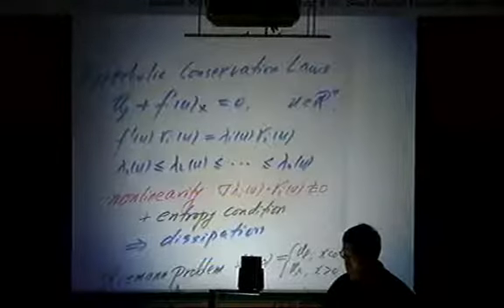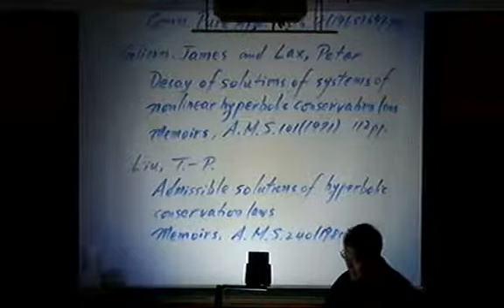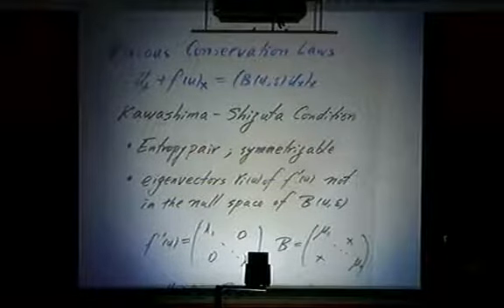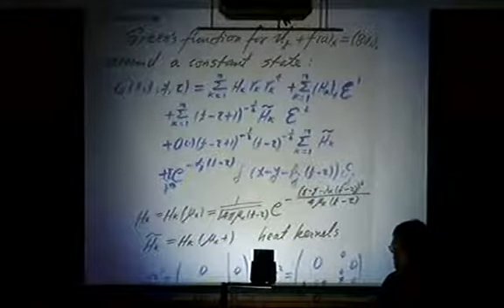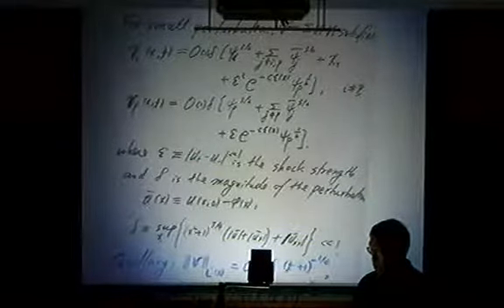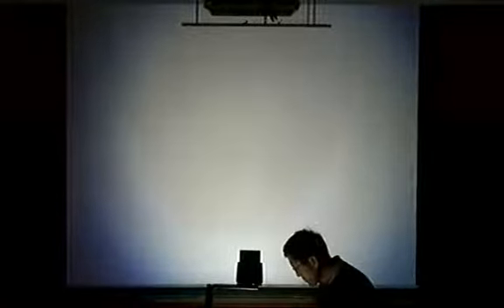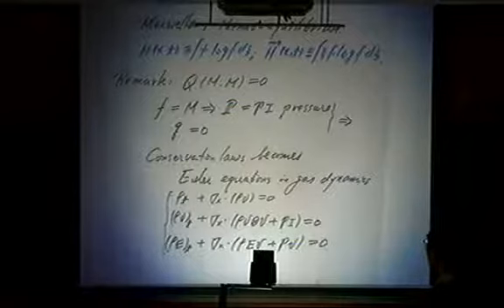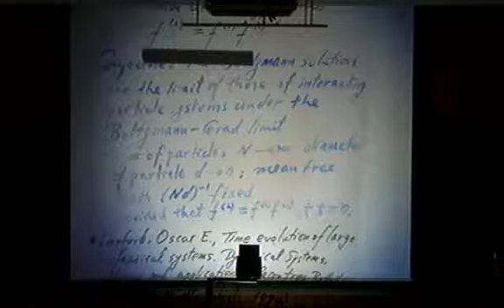Tai-Ping Liu (Stanford uni.) / Dissipative Systems / 2009-10-22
2009 NIMS Hot Topics Workshop on KineticTheory and Fluid Dynamics